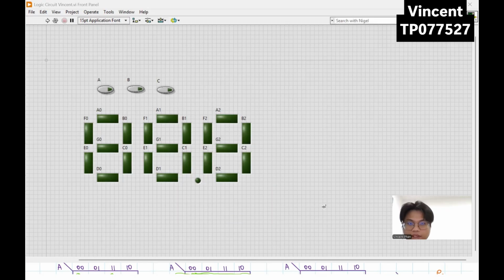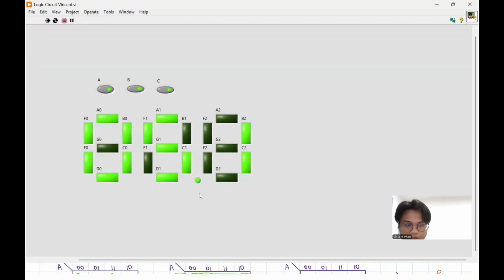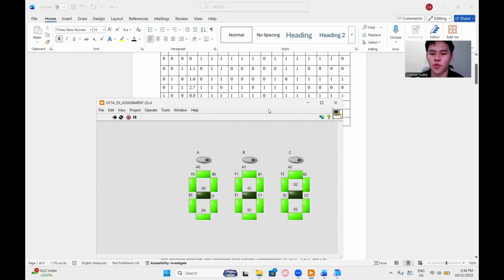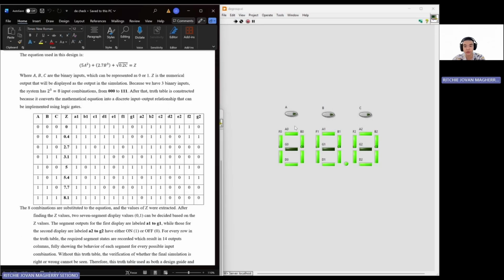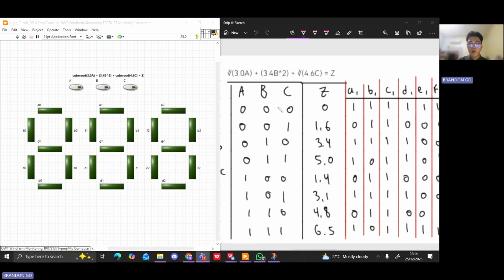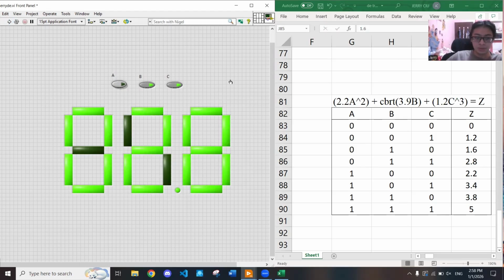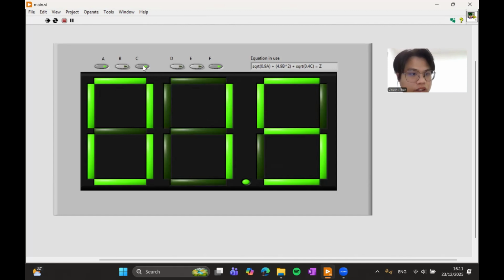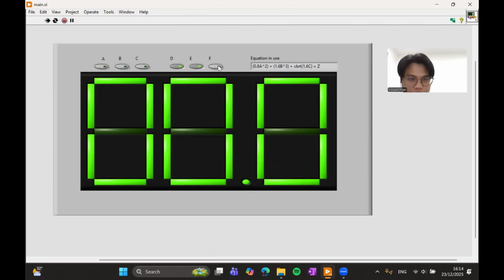Group 8 Assignment DE